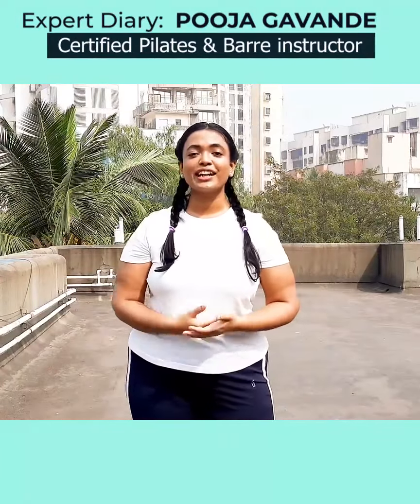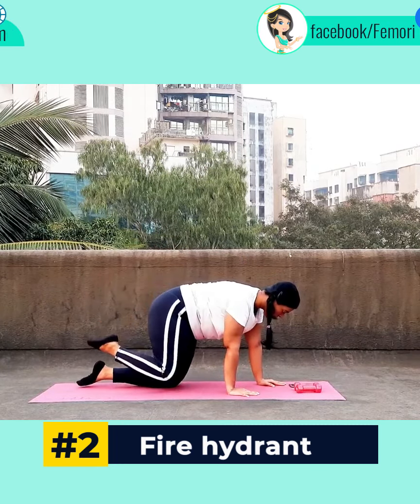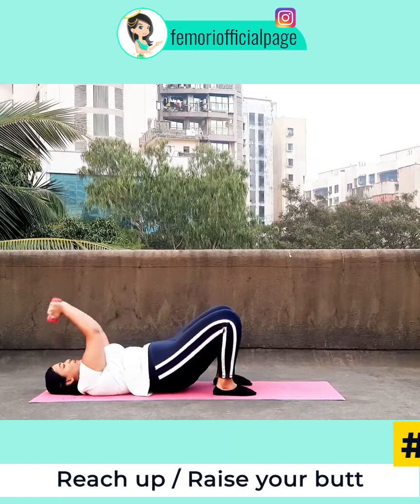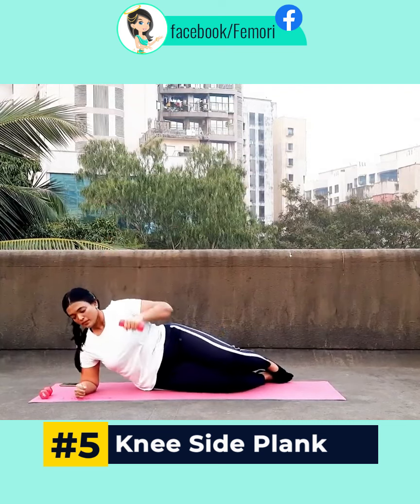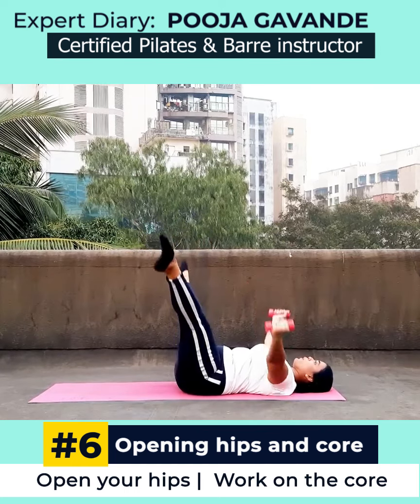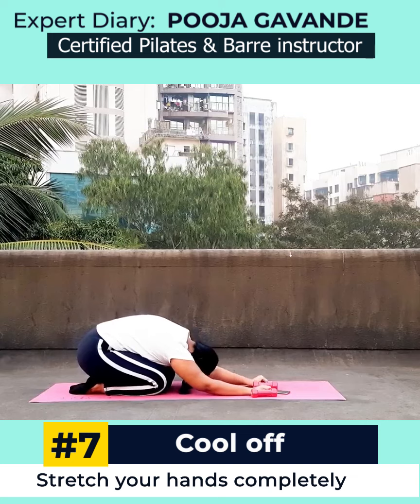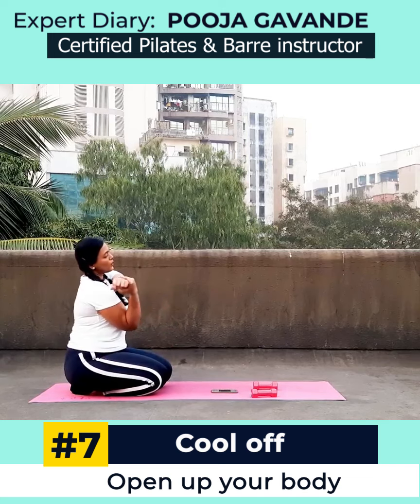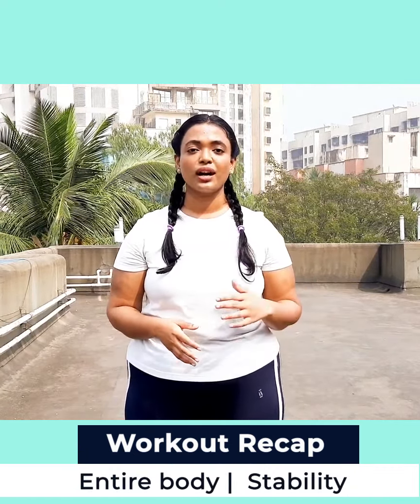Full Body Stability Pilates Workout with our Expert Pooja Gavande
1. Squat and Punch
✅Decide the wideness of legs
✅2 light dumbles
✅ Squat down
✅ Come up and punch

2. Fire hydrant
✅ Non linear hands position
✅ Balance the stability of body
✅ Hence push the legs higher

3. Hip lift and Triceps
✅ Core engaged
✅ Reach up
✅ Raise your butt

4. Weighted hip lift
✅ Place dumbles above hips
✅ Squeeze your butt
✅ Hold the weight

5. Knee Side Plank
✅ When you come up
✅ Slight waist lift
✅ Targeting your Oblique
✅ Keep core tight
✅ Waist is lifted
✅ Keep breathing
✅ Keep core engaged
✅ For hands - weight is distributed
✅ Throughout your forearm
✅ Fingers should also hold you
❌ Elbow shouldn't take all the weight

6. Opening hips and core
✅ Open your hips
✅ Work on the core
✅ Working on chest
✅ With weights in your hands
✅ Breathe in throughout
✅ Core is engaged

7. Cool off
✅ Child's pose
✅ Stretching myself
✅ Stretch your hands completely
✅ Reach out for great stretch
✅ Roll yourself up
✅Loosen the stiff areas
✅ Stretch your shoulder areas
✅ Open your chest area
✅ Take your time
✅ Breathe in oxygen
✅ Open up your body
✅ Tricep stretch
✅ Stay stretched
✅ Get good stretch
✅ Keep breathing and moving
✅ Thigh stretch
✅ Stand on knees
✅ Reach your heel
✅ Stretch your side body
✅ Turn your hands behind

➡️ Workout Recap
✅ Worked on Entire body
✅ Stability
✅ You'll feel light and fresh